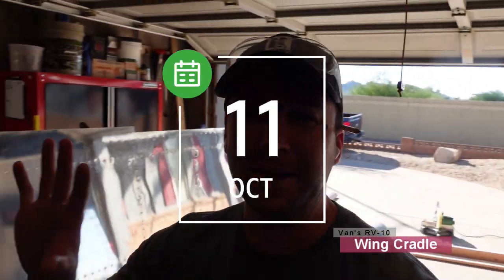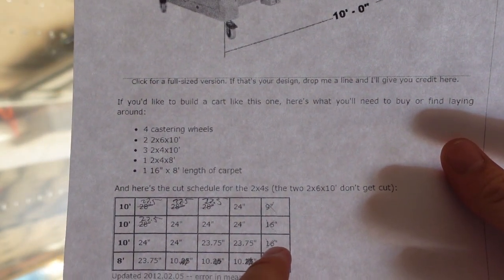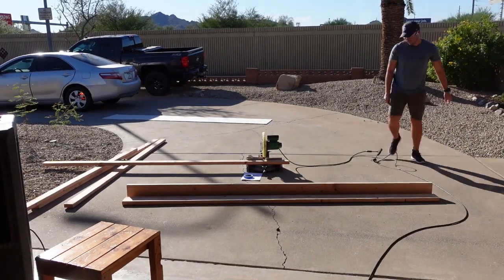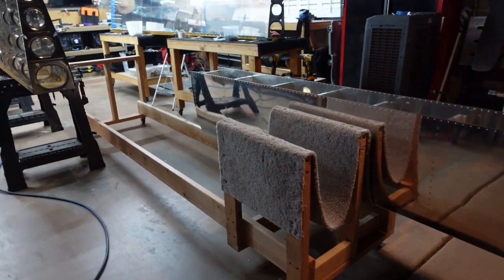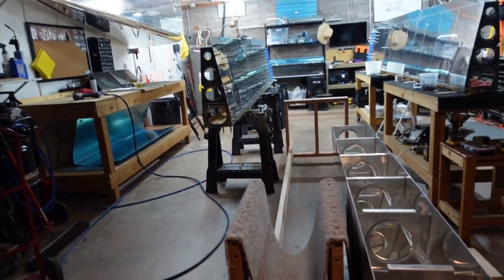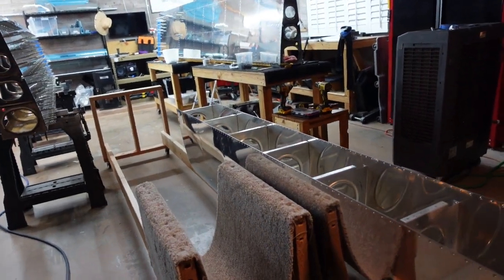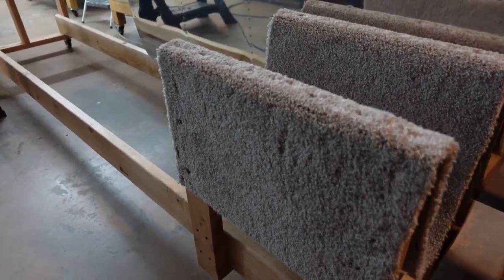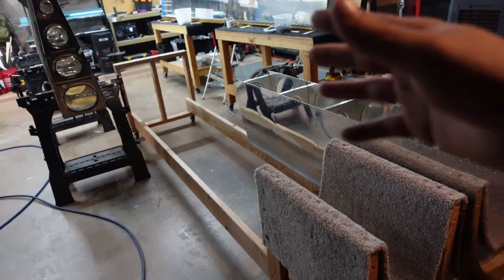Van's RV-10 Wing Cradle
In this video, I made a wing cradle based off of the plans found on Mouser's RV-10 Build Log. Enjoy!!